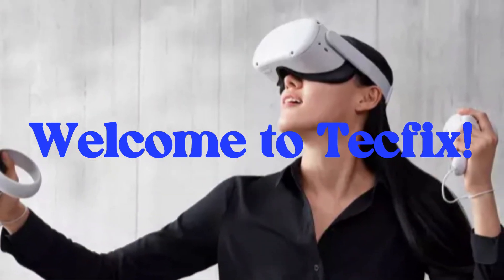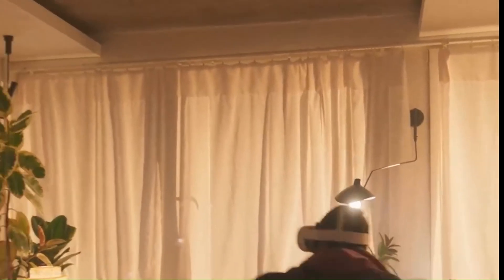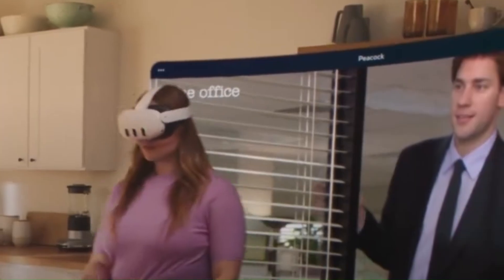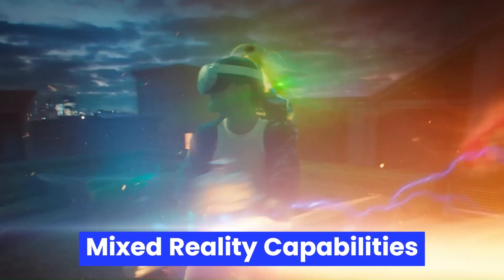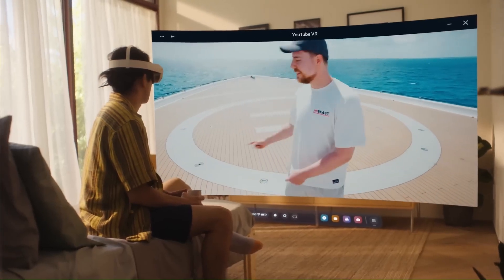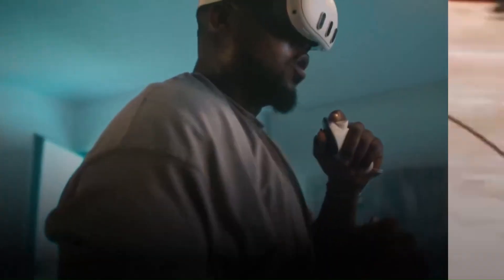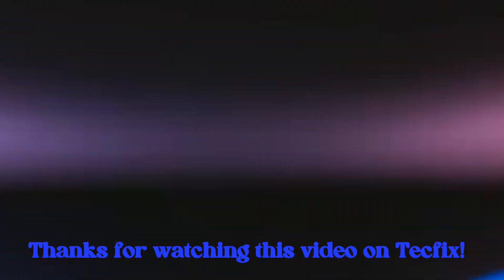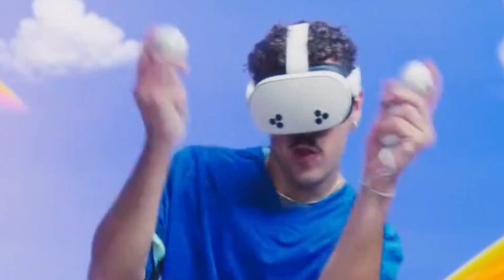Meta Quest 4 - Next Gen VR Headset Review & Features!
The Meta Quest 4 is here, and it’s redefining the future of virtual reality. In this video, TecFix dives deep into its design, performance, new features, and gaming experience. From upgraded visuals to improved comfort and advanced tracking, we’ll explore everything that makes the Meta Quest 4 stand out from its predecessors.

Whether you’re a gamer, VR enthusiast, or just curious about the latest technology, this detailed look at the Meta Quest 4 will give you all the insights you need.